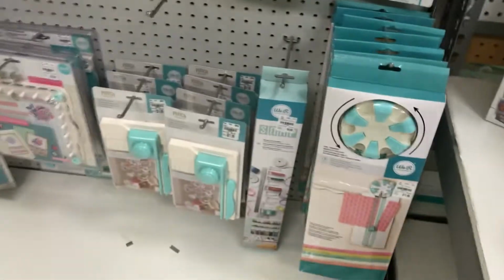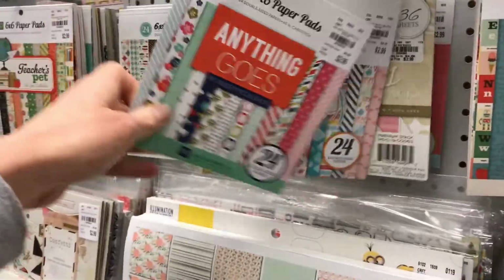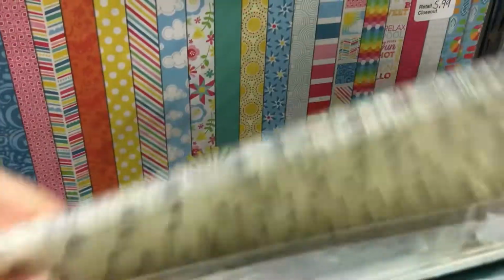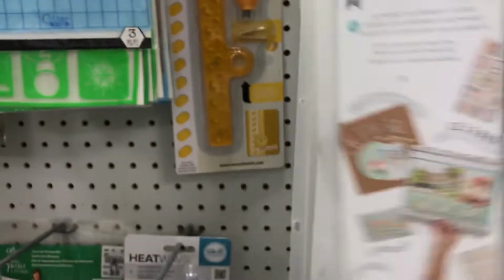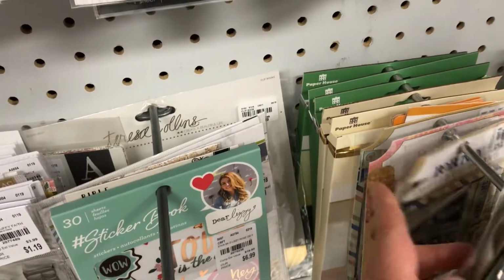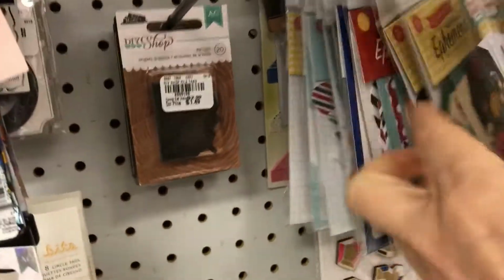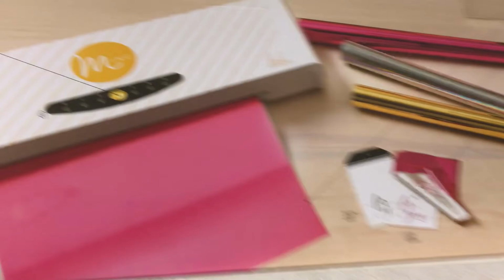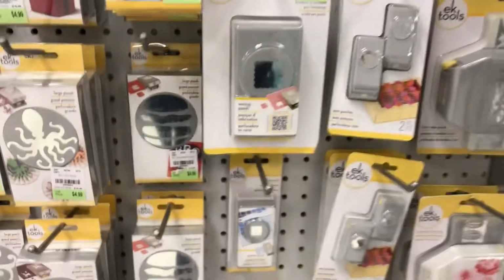Tuesday Morning - Tigard, OR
Shop with me at Tuesday Morning to see a different store and what they have in stock.